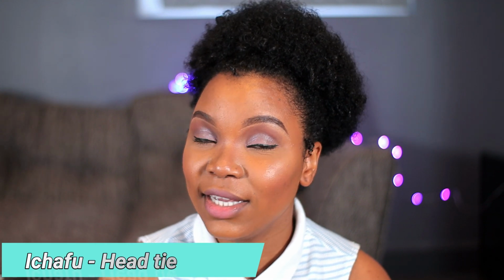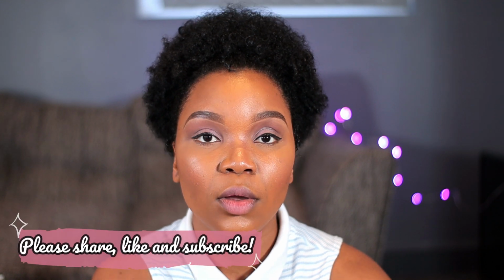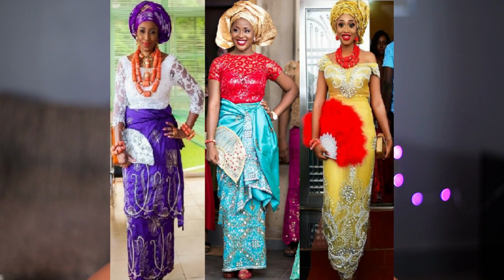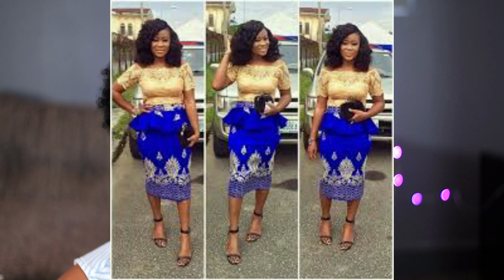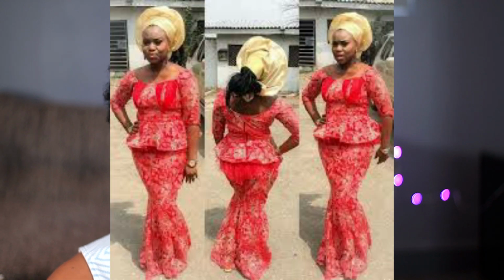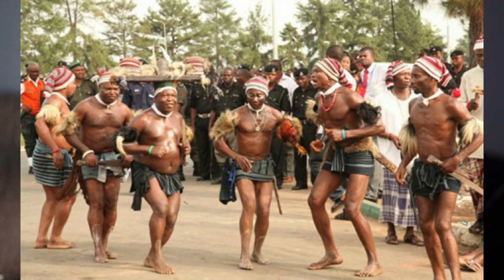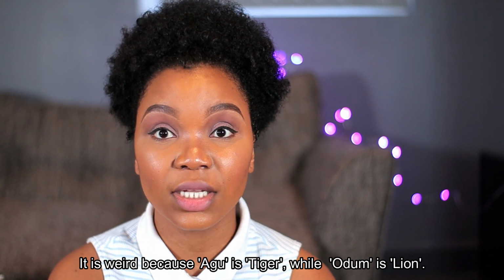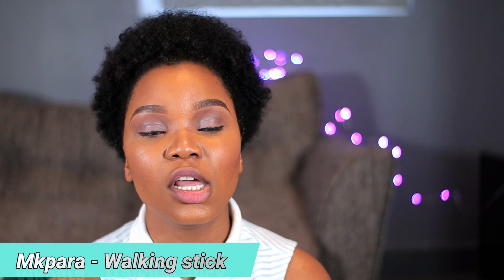IGBO ATTIRES Part 2 | What MARRIED IGBO WOMEN AND YOUNG MEN wear in Igbo culture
Igbo women Attires.

Hello guys,

this a continuation of the Igbo Attires video regarding what Igbo people wear. In the first video, I showed you what married men and unmarried women wear, in this one, I show what married women and unmarried men wear.

MUSIC
Sauce by Shakez

Thanks for your love and support, I love you guys!